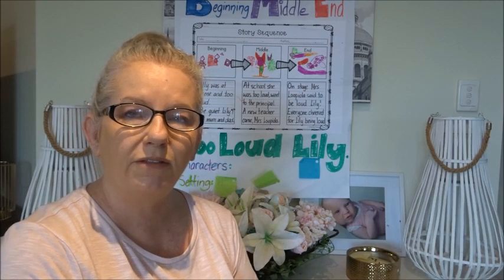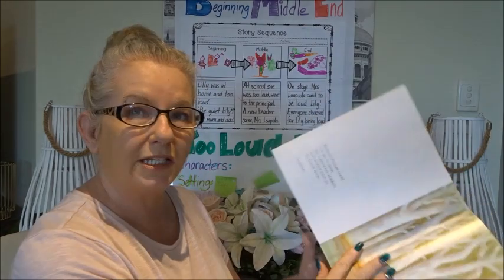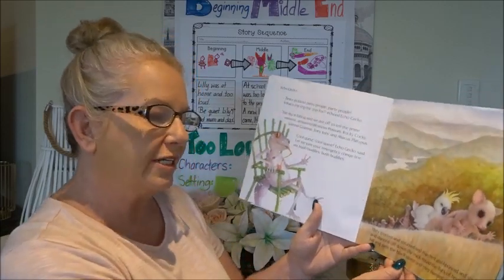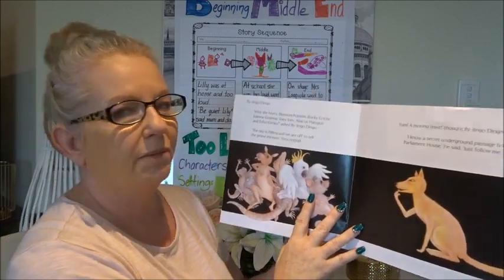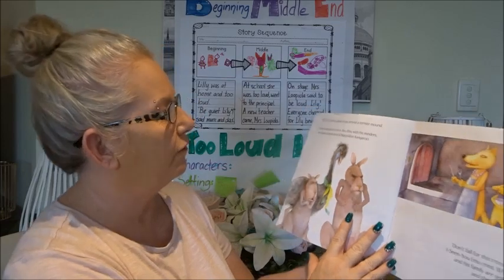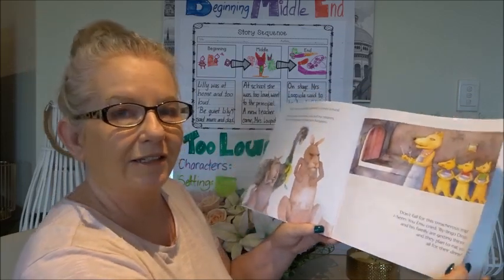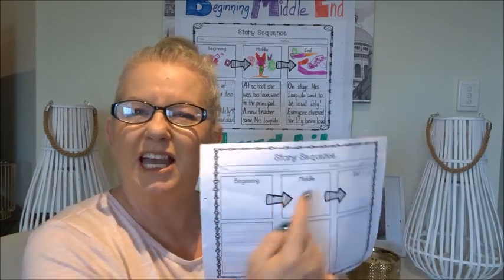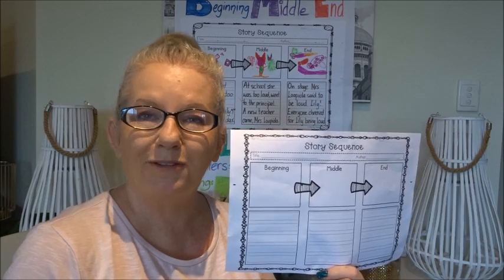DISTANCE EDUCATION ONLINE LEARNING WEEK 1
FIRST ONLINE LEARNING VIDEO FOR WEEK 1